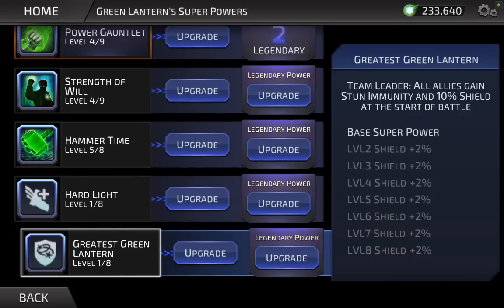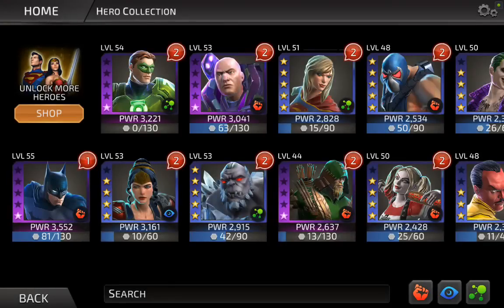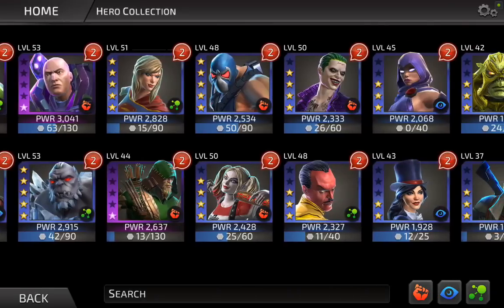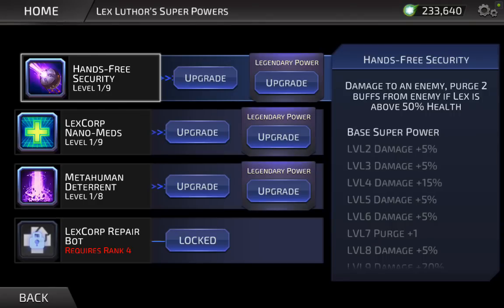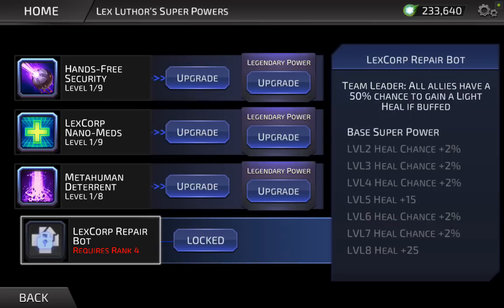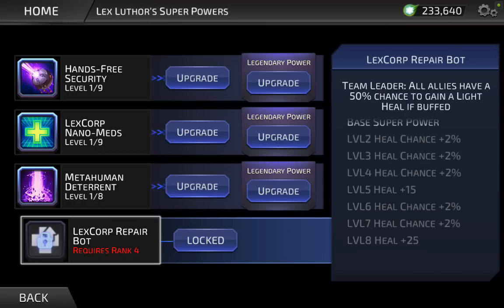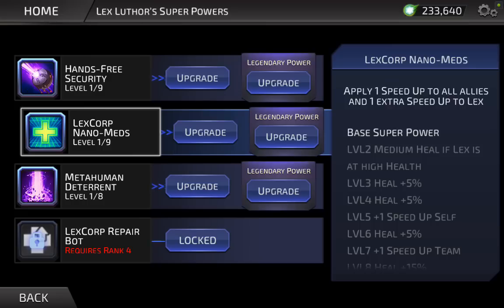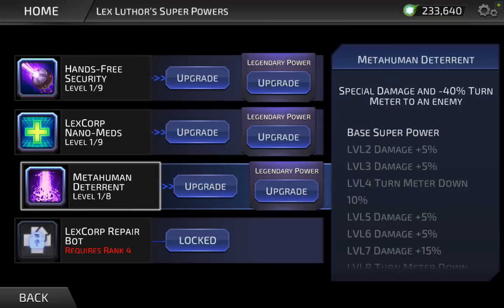DC Legends: Most useful PVE characters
Today we look at the most effective characters for PVE.